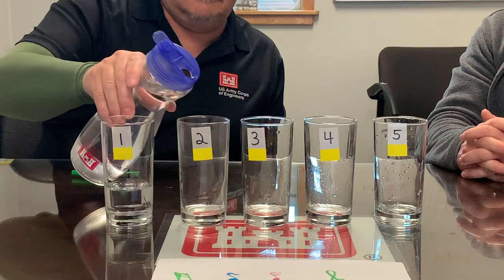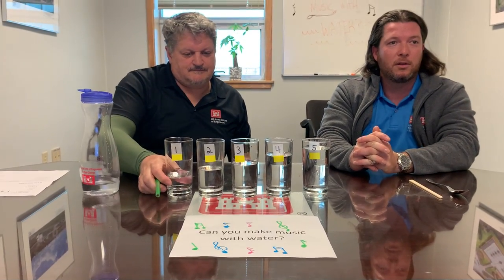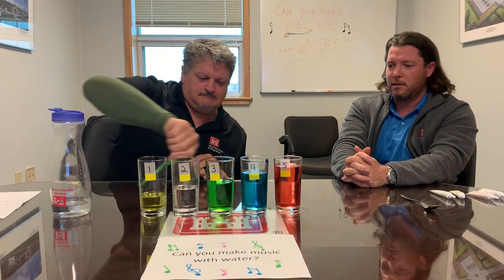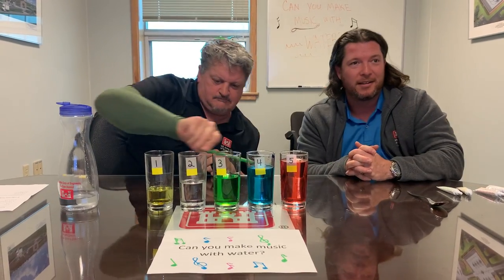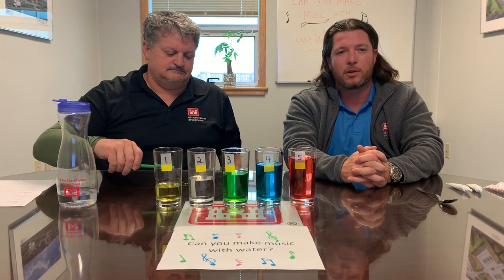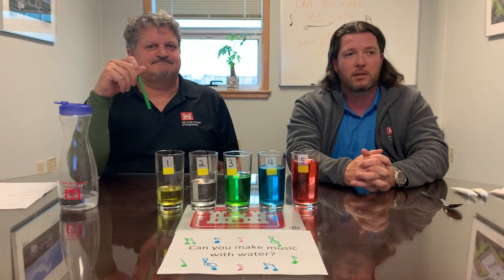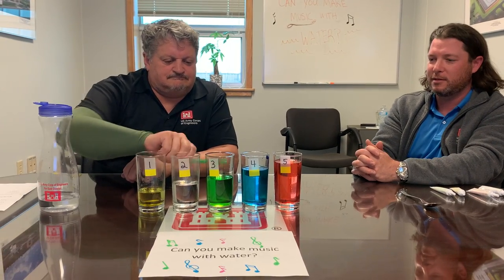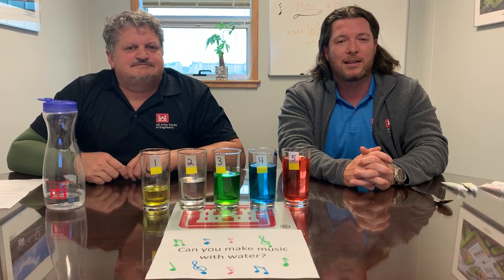Music with Water